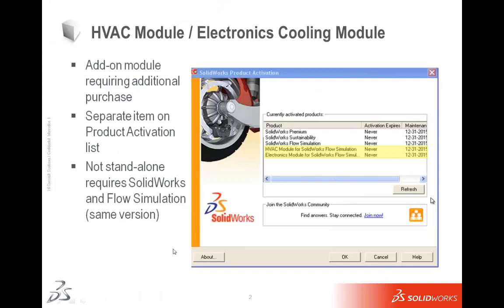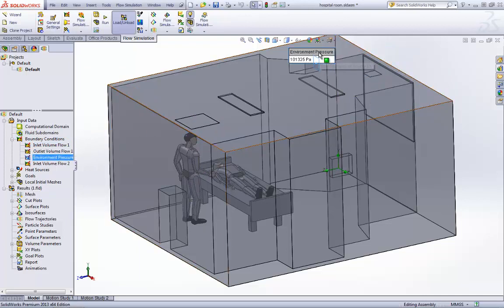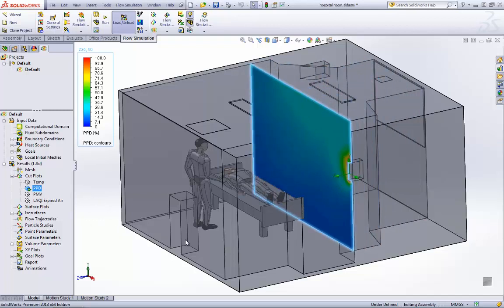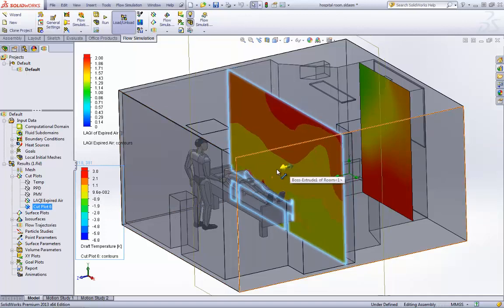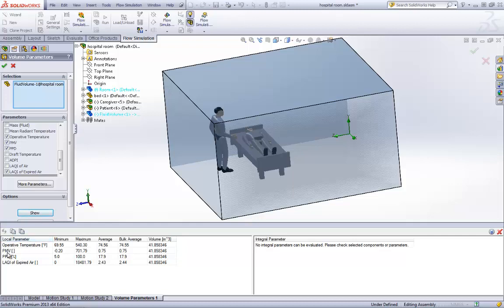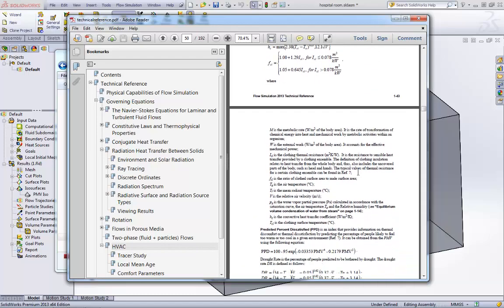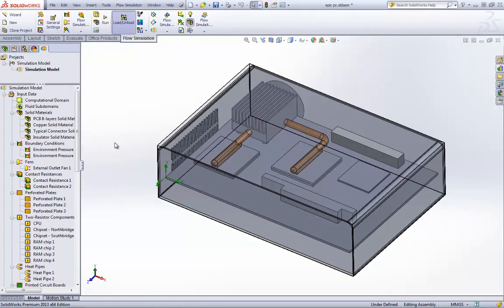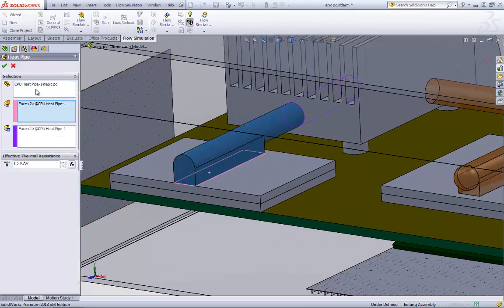Flow Simulation HVAC & Electronics Cooling Modules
Learn more about the additional modules within SolidWorks Flow Simulation during this recorded web presentation.The electronic cooling module allows for more realistic modeling of individual components, PCB's as well as heat pipes and Joule heating. The HVAC module is aimed at companies who are concerned with the impact of air quality/temperature on people, from the air conditioning of a vehicle to the smoke clearance of a building.